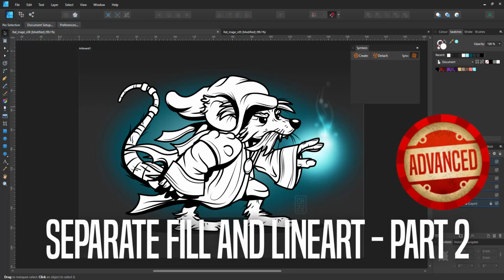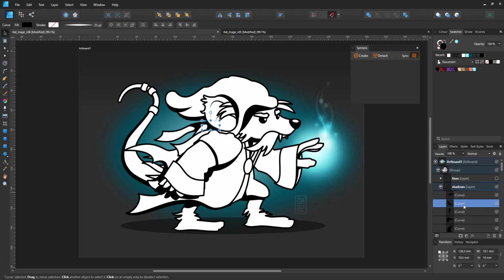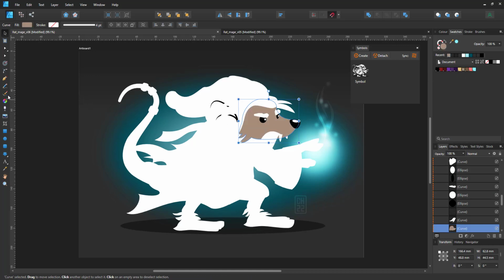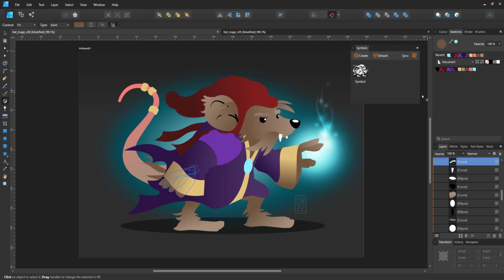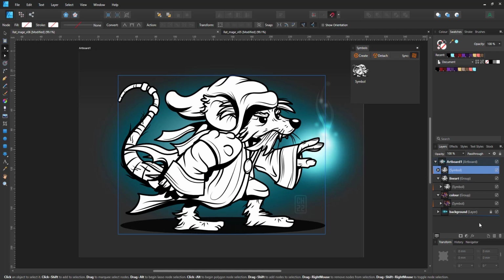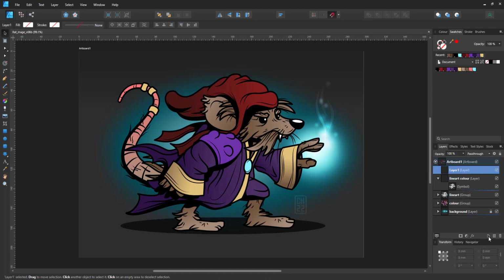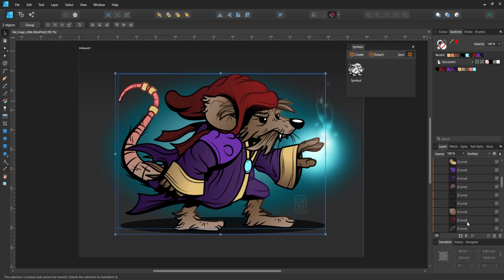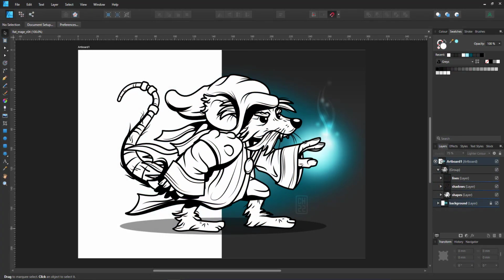Affinity Designer Tutorial - Advanced Fill and Line-Art Separation using Symbols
Another video tutorial from 2Dgameartguru.com on how to separate your fill and line art while keeping it editable and adding shading to your line art.

This video explains how to keep your line art in a separate layer from your fill while keeping it all editable in Affinity Designer. This time I start with the lines, add the fills, and then shade the line art.
Usually, you would expand the stroke and then combine it to one shape, use it as a clipping mask and work inside it. This means later edits will be hard and time-consuming. Symbols and the Sync functionality of symbols can be a timesaving solution.

Let me be very clear: It's not the easiest or the fastest way to do your outlined designs/ character... but if you work on 'evolving' designs, and changes can happen late in the design/ illustration process, you want to keep things easily editable.
This 'hack' keeps all the information in a symbol, allowing changes to the line art or the filled shapes and automatically synchronizing between the instances.